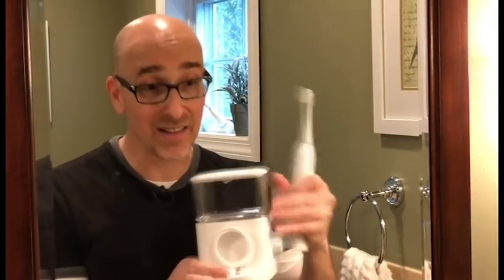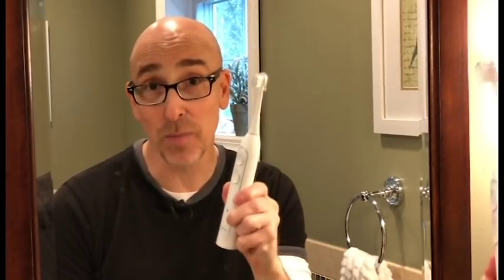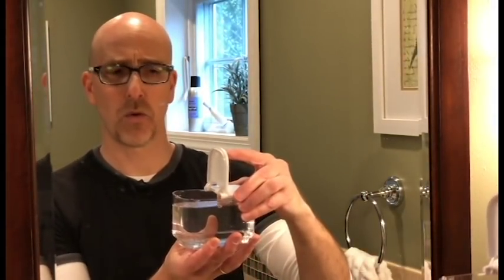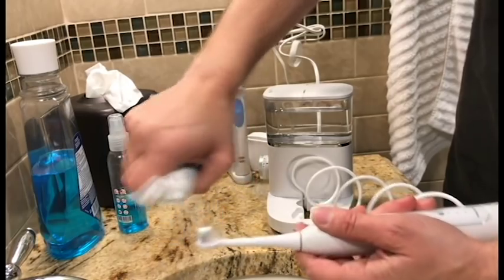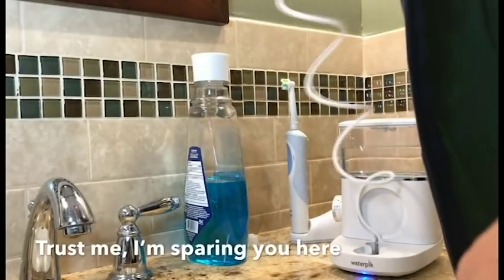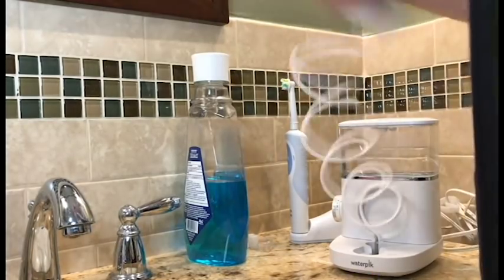Waterpik Sonic-Fusion REVIEW | Gadget Quest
American tech and social media commentator, Lance Ulanoff, (messily) tests out the Waterpik Sonic-Fusion flossing toothbrush, you get the convenience of two devices in one!

Is it something you should invest in?! Let's see.